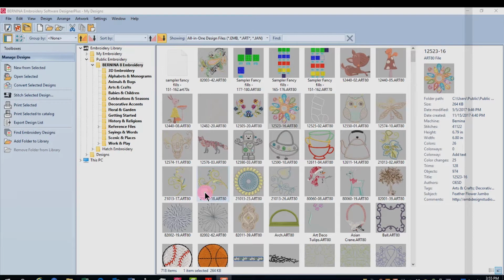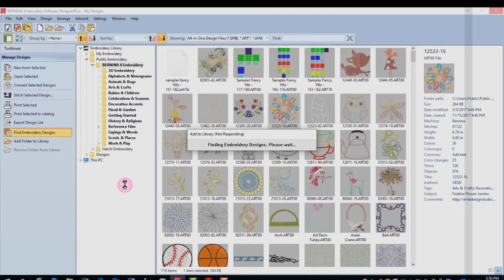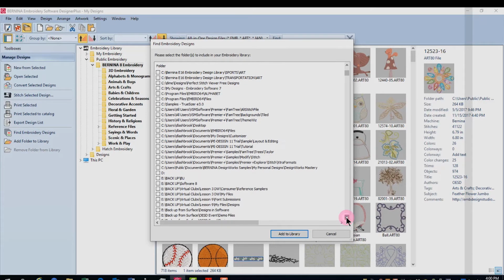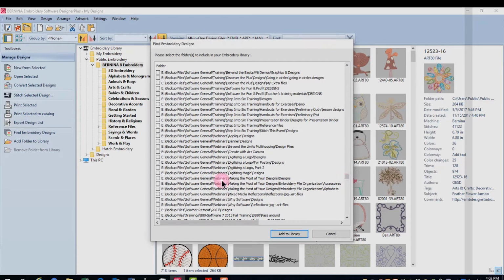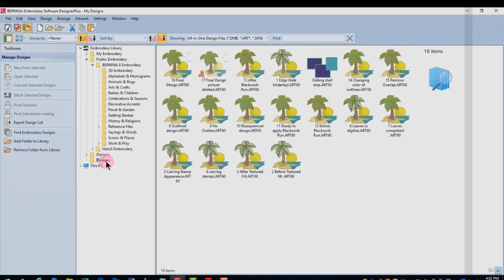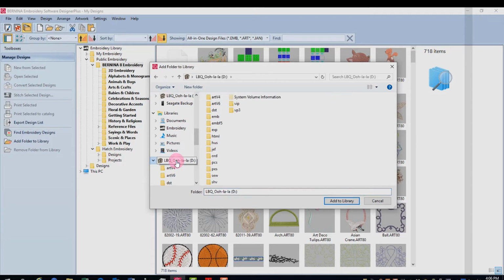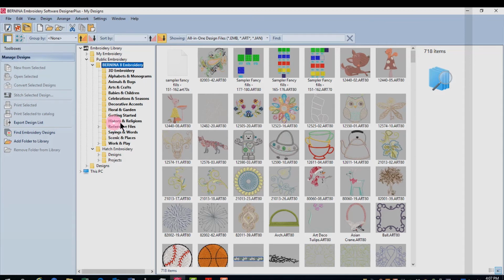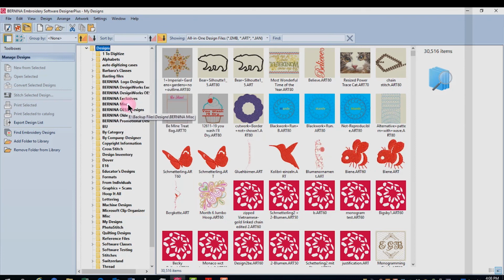23.04 Master BERNINA Embroidery Software 8—Adding to the Embroidery Library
Learn how to add folders to the Embroidery Library after searching for embroidery designs.